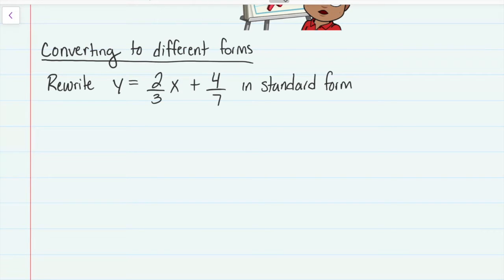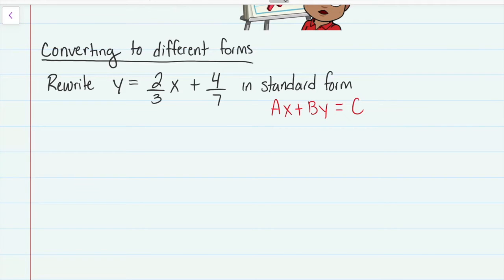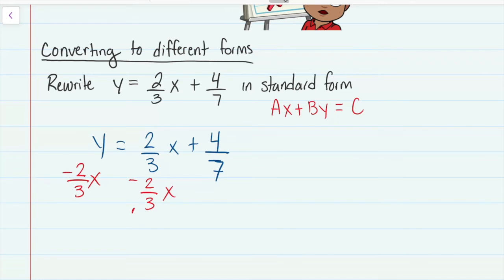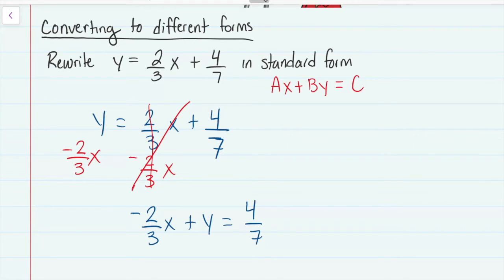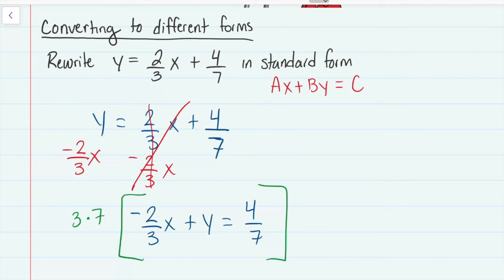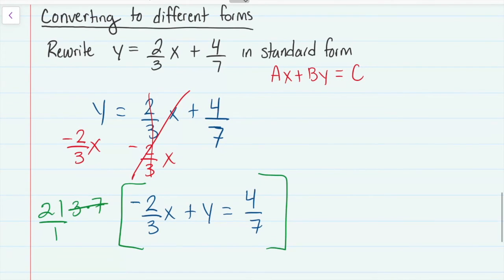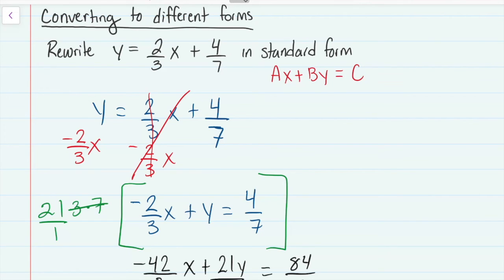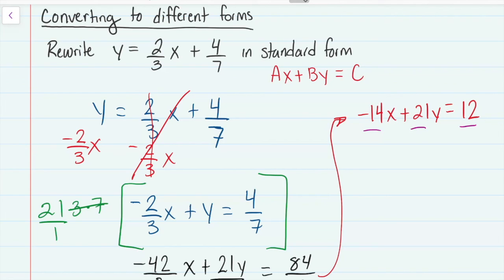Writing Equations in Standard Form!